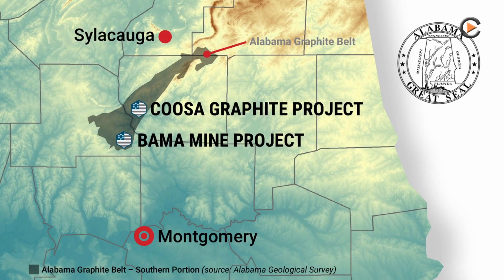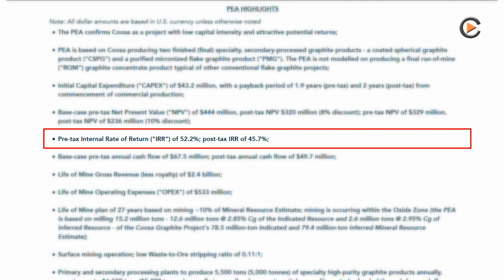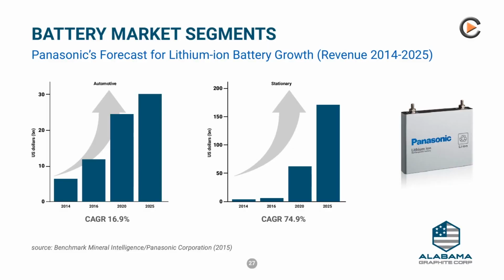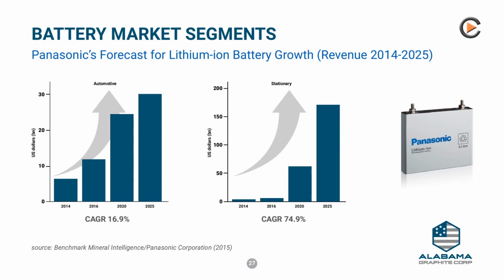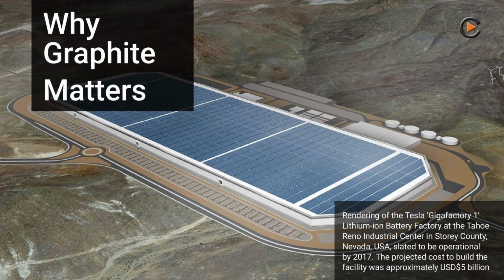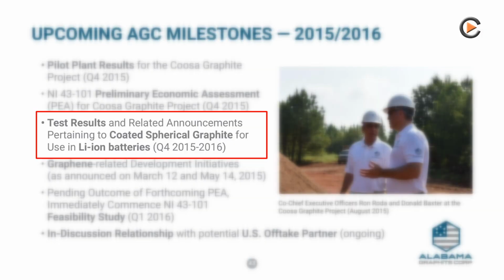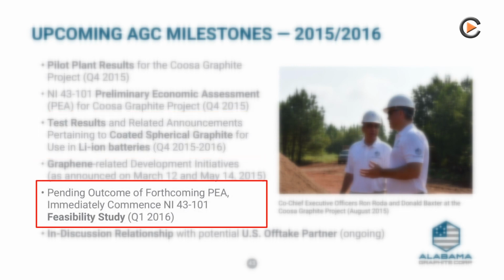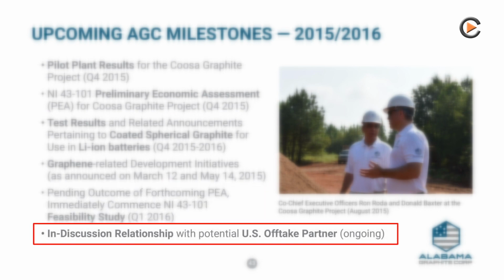Commodity-TV: Interview with CEO Don Baxter of Alabama Graphite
Alabama Graphite: PEA Released with Strong Numbers: 45.7% IRR post-tax & $43.2 Million CAPEX.